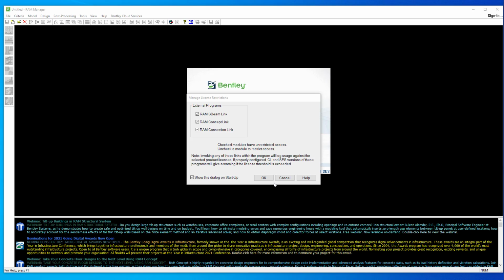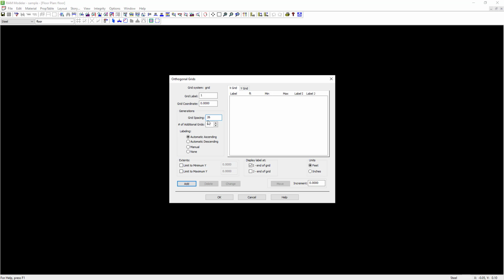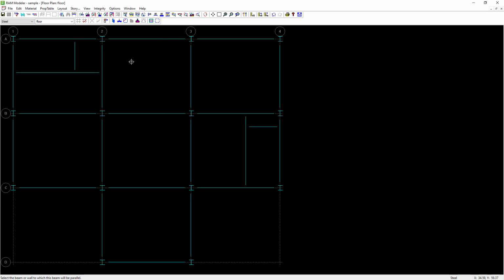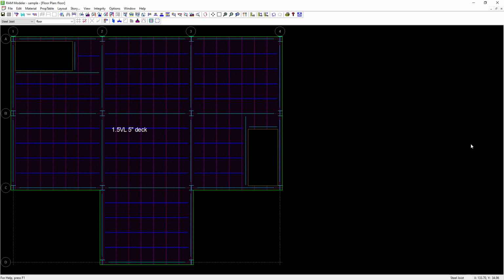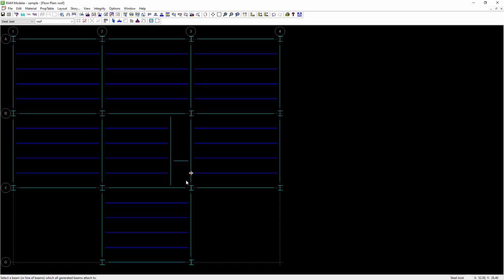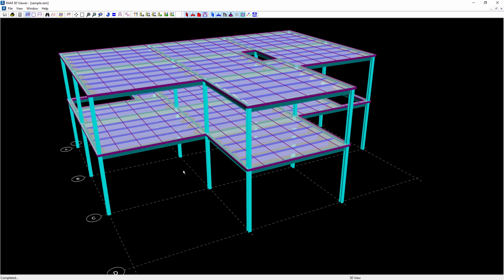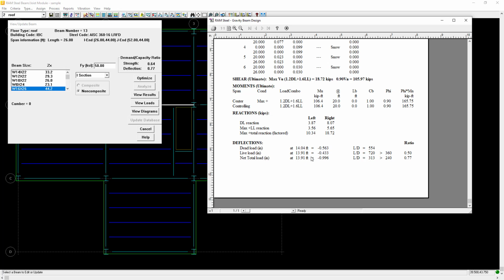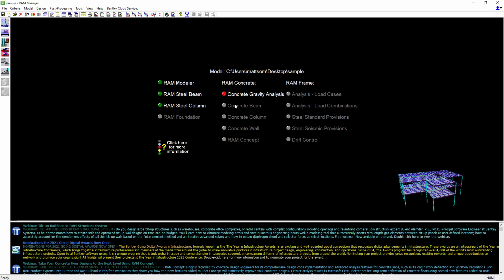RAM Structural System Steel Tutorial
Basic tutorial on inputs for a gravity model for a steel framed building using Bentley's RAM Structural System.

0:00 Overview

4:08 Model floor grid, columns and beams

14:19 Model floor slab and floor loads
22:10 Model roof beams, deck and loads

31:34 Beam analysis and design
39:08 Column analysis and design